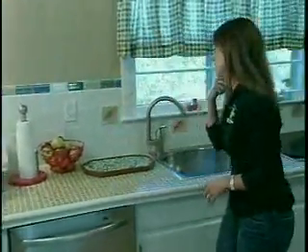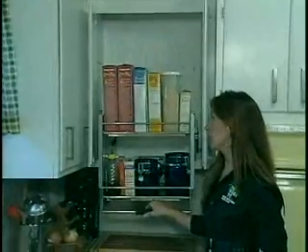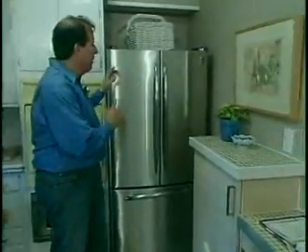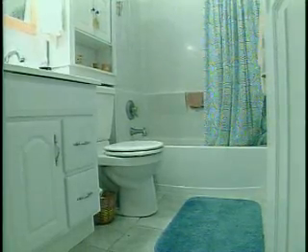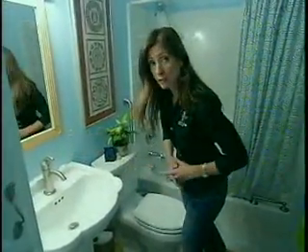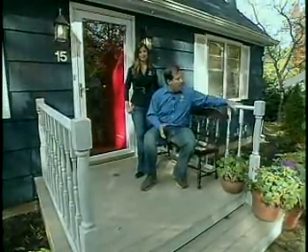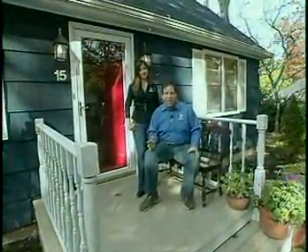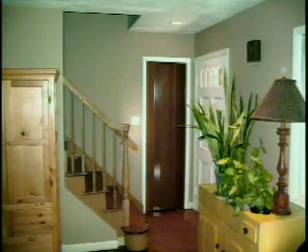Instant Home Makeover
AARP and The Money Pit's Tom Kraeutler and Leslie Segrete team up to deliver accessibility and style -- all in two days!